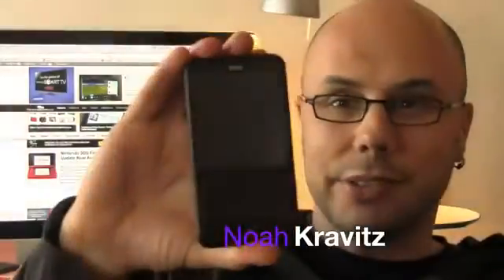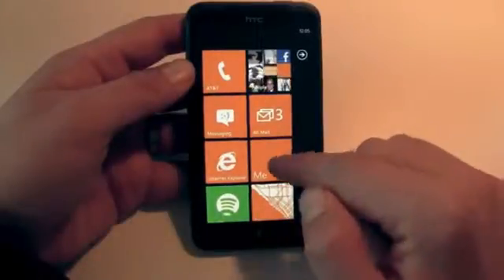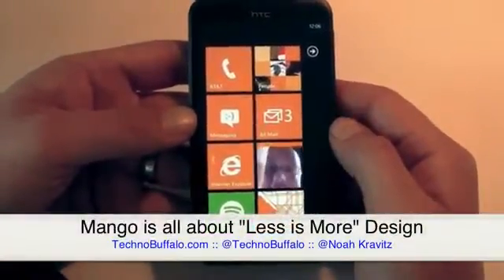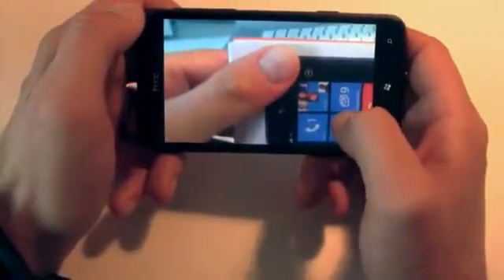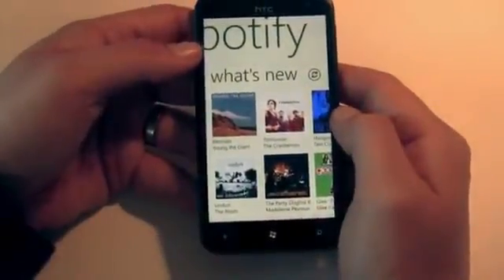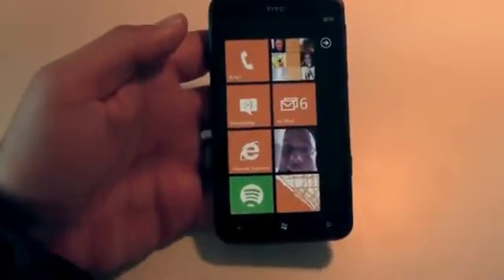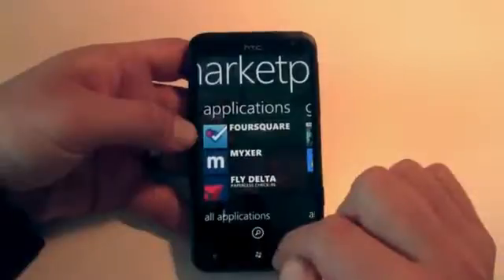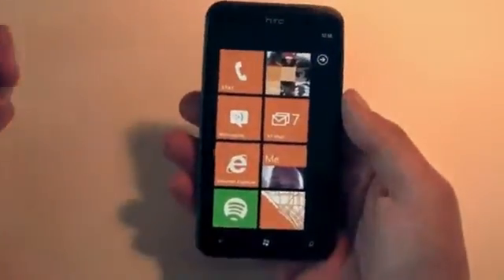HTC Titan Review678